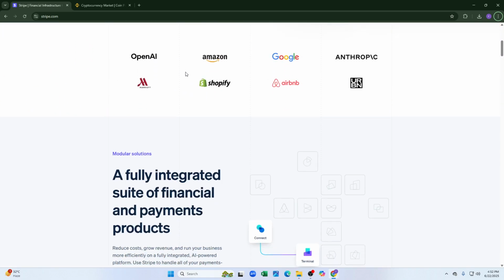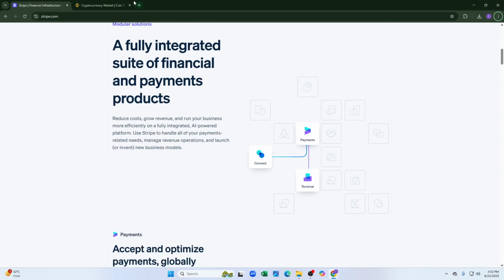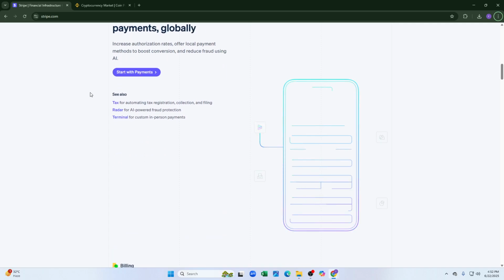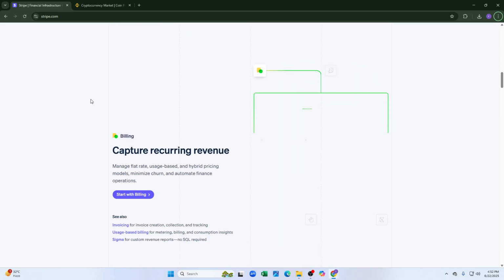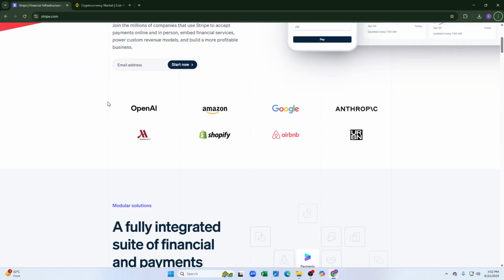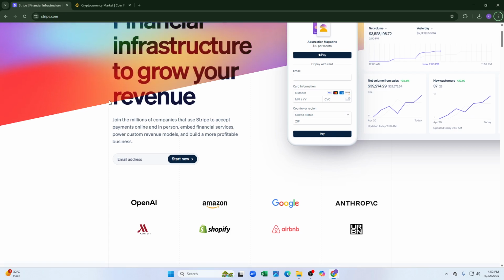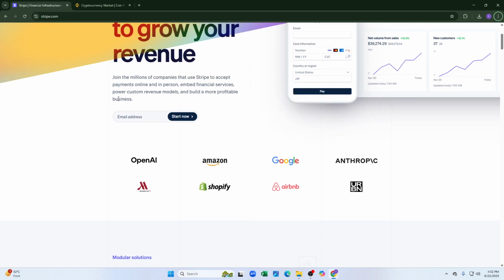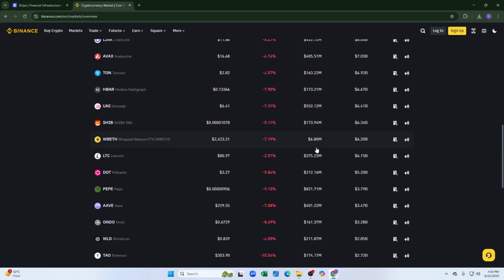NEW! Transfer Money From Stripe to Binance 2025 FULL GUIDE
In this video, transfer money from Stripe to Binance is explained step-by-step with the latest method for 2025. Discover how to move your funds securely and quickly from your Stripe account to Binance for crypto trading or investment.